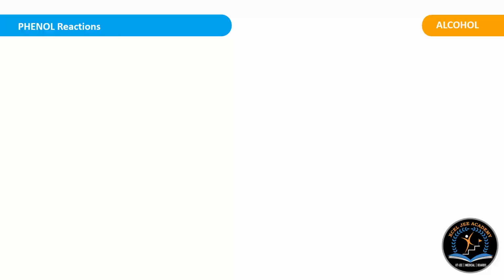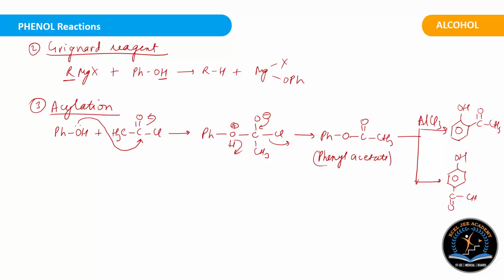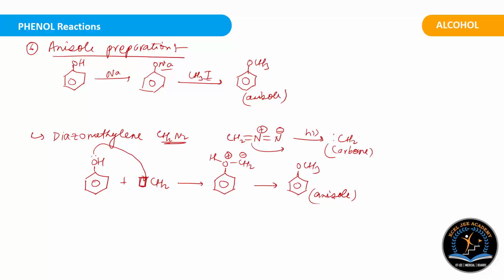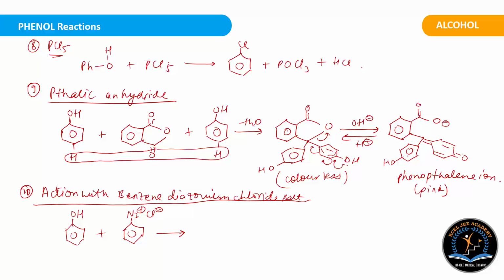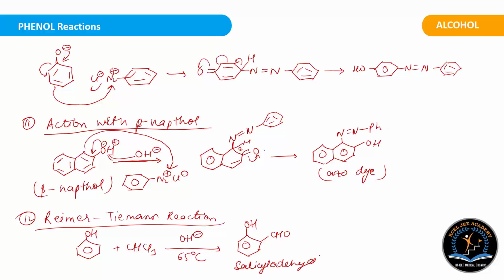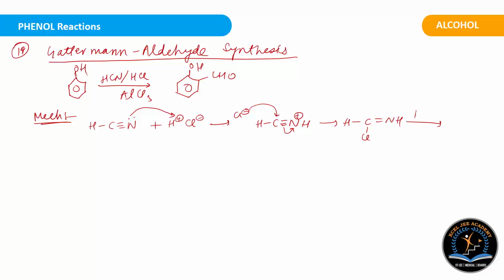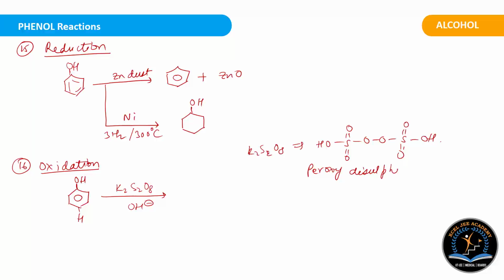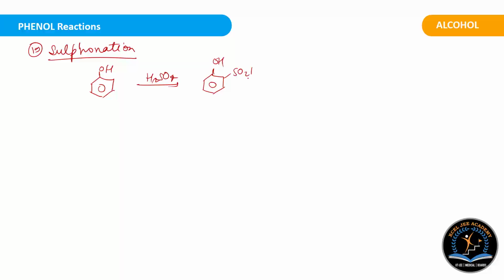Alcohol Phenol Reaction | Part 2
Do you want to know more about us? We are just one message away :)

★ Team of IITians and Doctors
★ Weekly Tests
★ Performance analysis
★ Biometric Attendance Reports
★ 100% Satisfaction Guaranteed!
★ Lowest Fees in Kolkata
★ Online Videos and Lectures
★ 24x7 faculties available for doubt clearance